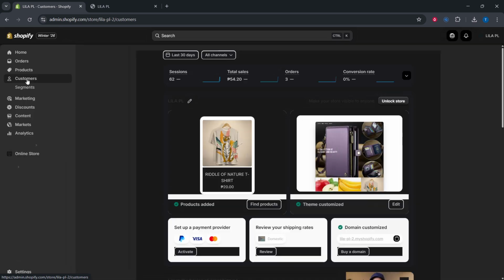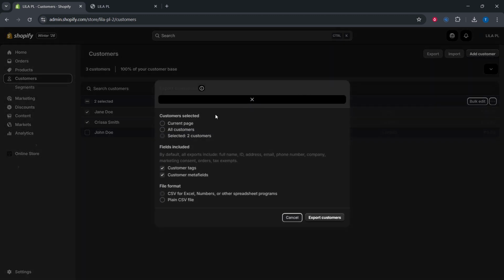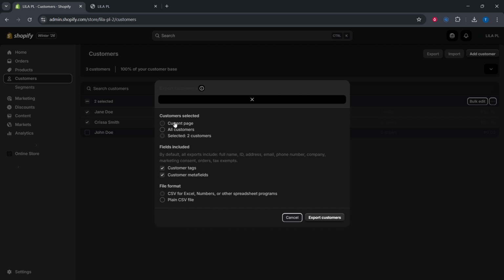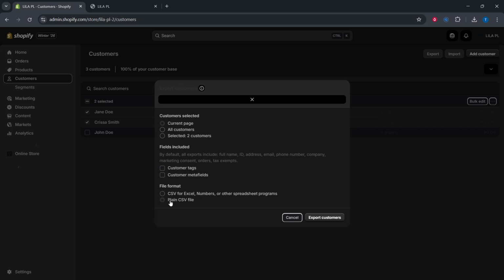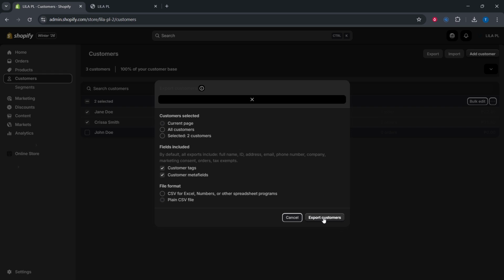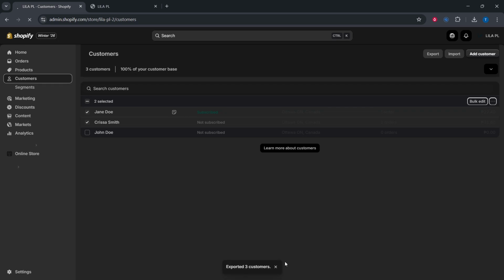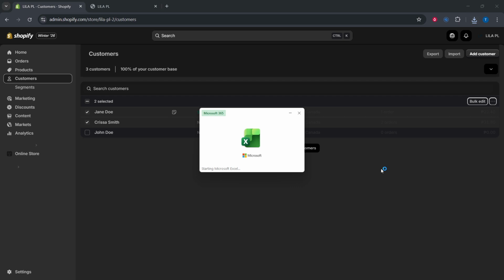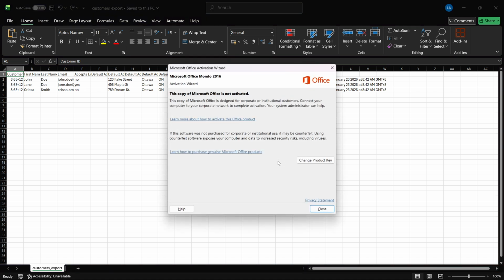How to Export Customers from Shopify on Desktop [2026 Full Guide]